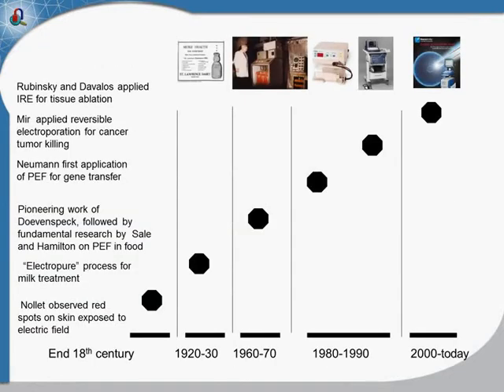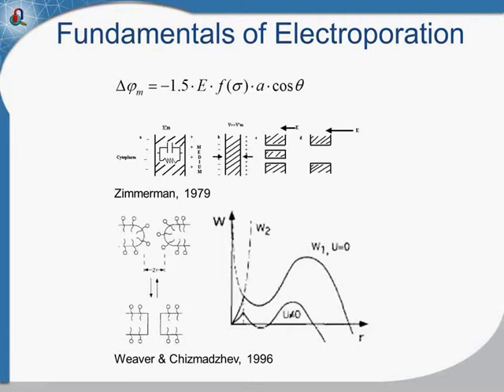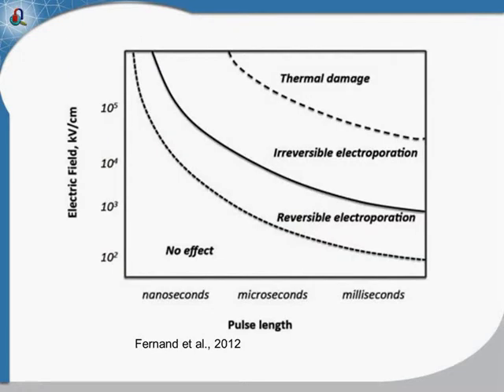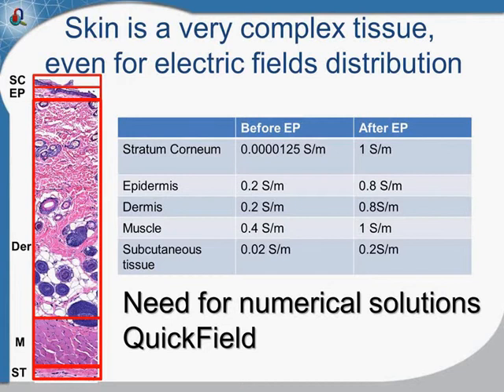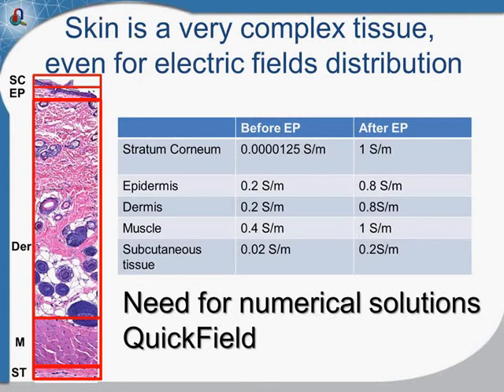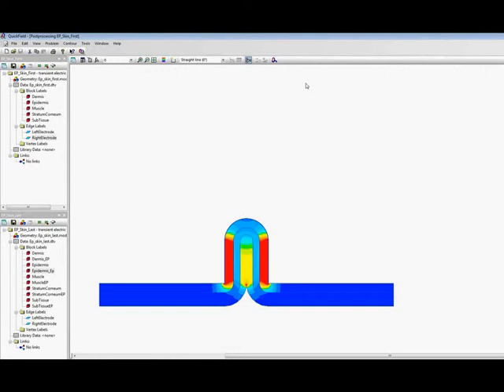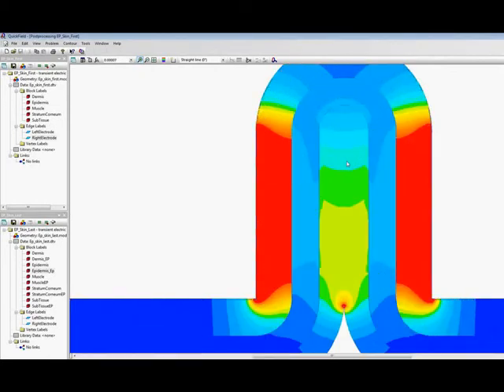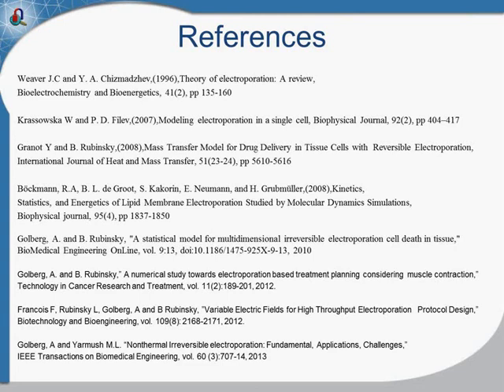Electroporation modelling with QuickField, Webinar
Electroporation: electic field in tissues modeling using QuickField

This free webinar was held on September 25, 2013 with invited speaker Dr. Alexander Golberg.

Pulsed electric fields increase of biological cell membrane permeability. This increase of permeability is currently explained by the temporary appearance of aqueous pores in the cell membrane- a phenomenon called electroporation. When the pores seal and the cell survives the process is called reversible electroporation; when the cell dies the process is called irreversible electroporation.

During the past four decades, multiple advances in the fundamental and experimental electroporation research led the appearance of several clinical applications of electroporation: electrochemotherapy, gene electrotherapy, tumor ablation and transdermal drug delivery.
Dr. Alexander Golberg will talk about the use of QuickFeild to model field distribution in the heterogeneous tissue- skin.

Alexander Golberg holds a PhD in Bioengineering from the Hebrew University of Jerusalem and BSc (Cum Laude) in Biotechnology and Food Engineering from Technion-IIT.
Alex completed a postdoctoral training in Mechanical Engineering in UC Berkeley and currently is a fellow at Massachusetts General Hospital, Shriners Burn Hospital for Children and Harvard Medical School. His main research interests are in the field of tissue engineering and regeneration.

See you at our next webinars! Thank you for your attention!